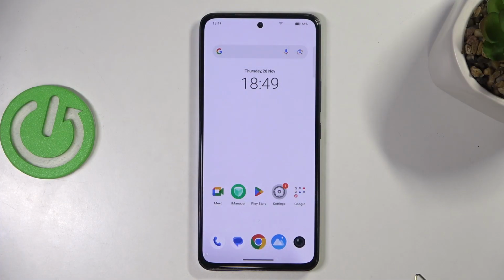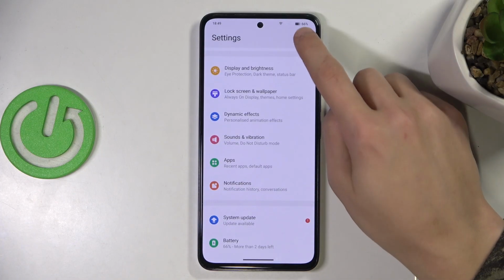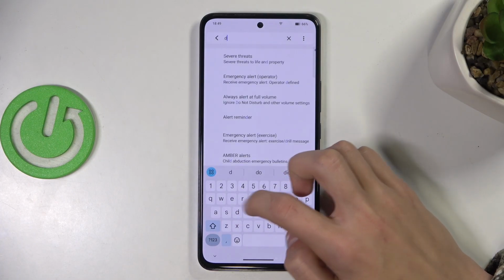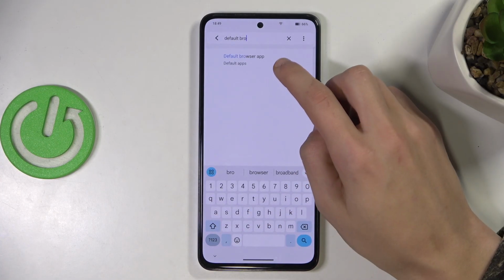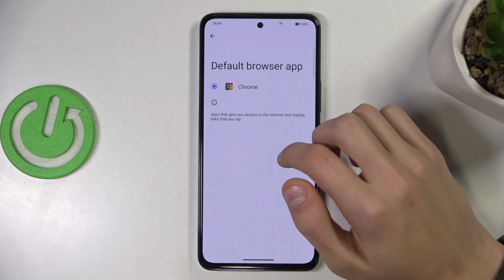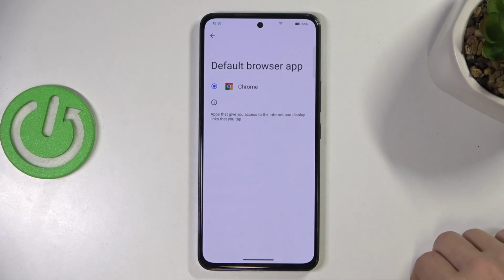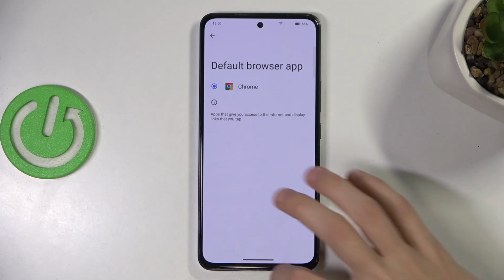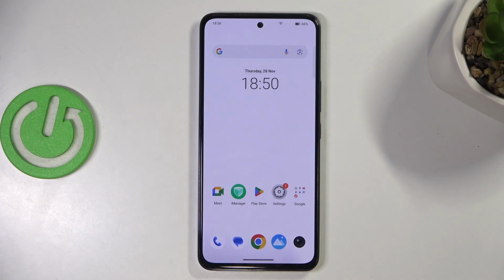How to Change Default Browser on VIVO V40 Pro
Changing the default browser on your VIVO V40 Pro allows you to choose your preferred web browser for opening links and browsing the internet. Whether you prefer Chrome, Firefox, or another browser, setting it as the default ensures that all links open automatically in your chosen app. You can easily adjust this setting through the phone's settings menu.

How to set the default browser on VIVO V40 Pro?
How to change the web browser in VIVO V40 Pro?
How to make a different browser the default on VIVO V40 Pro?
How to switch the default internet browser on VIVO V40 Pro?